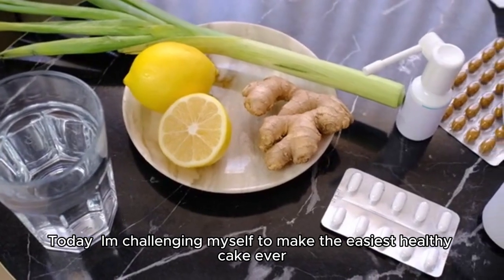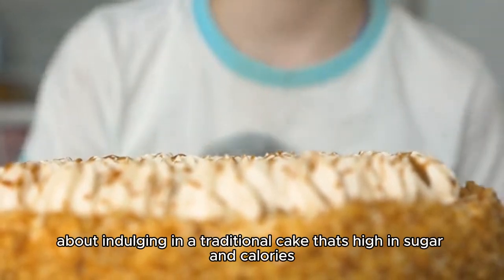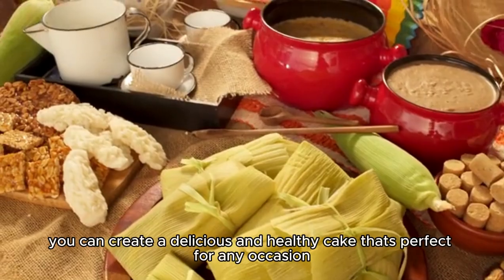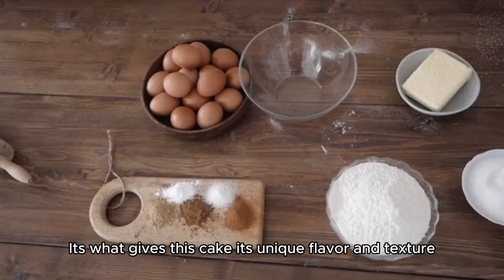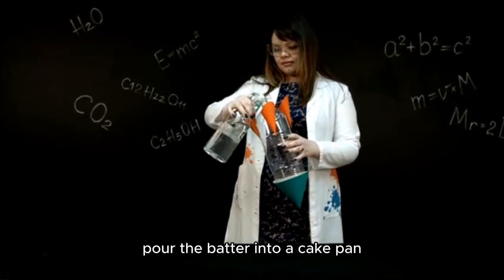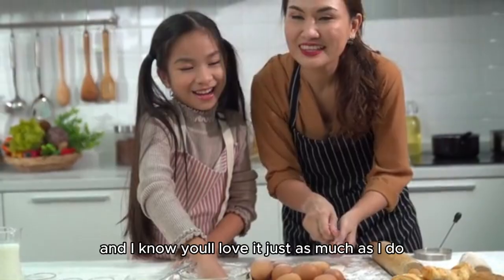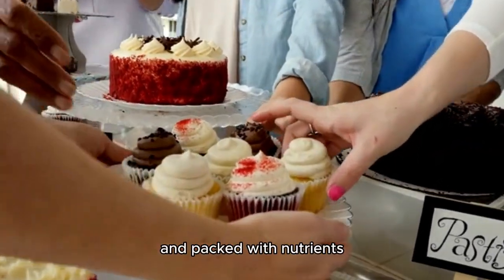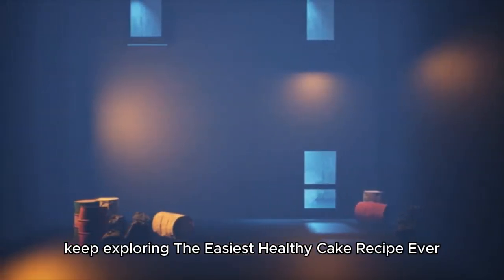''The Easiest Healthy Cake Recipe Ever food diet weightloss''food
Today, I'm challenging myself to make the easiest healthy cake ever, and I’ll see if it actually tastes good!
Looking for a guilt-free dessert that satisfies your sweet tooth? In this video, we’ll show you how to make the easiest healthy cake recipe ever! Perfect for anyone on a diet or looking to lose weight, this cake is packed with wholesome ingredients and bursting with flavor.
Join us as we walk you through simple steps to create a delicious cake that’s not only healthy but also incredibly easy to make. Whether you’re a baking novice or a pro, you’ll love how quick and straightforward this recipe is!

In this video, you’ll learn:
- The best ingredients to use for a healthy cake
- Step-by-step instructions for mixing and baking
- Tips for customizing your cake with different flavors and toppings
57   meal prep   53   guilt-free desserts   47   low calorie cake   47    cake for weight loss   45
 nutritious cake   43   weight loss recipes   43   wellness recipes   41   low sugar cake
40   clean eating   68    wellness baking   65   balanced baking   62   wholesome treats   61   calorie conscious baking  60   indulgent yet healthy

This healthy cake is perfect for any occasion, from birthday celebrations to a casual afternoon snack.

s